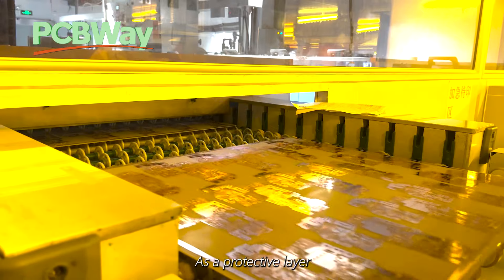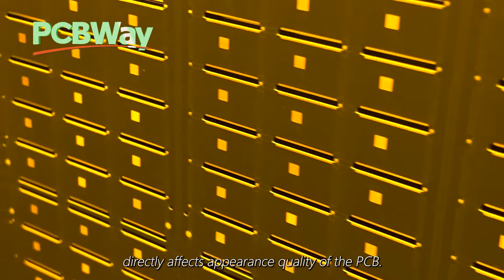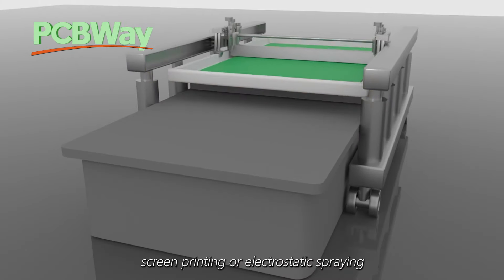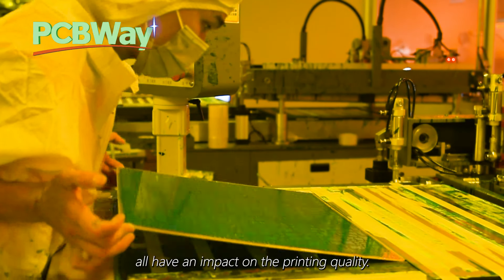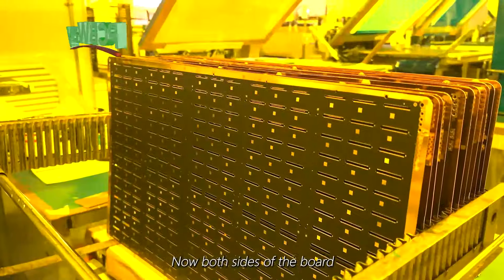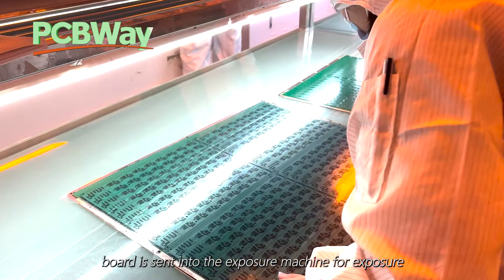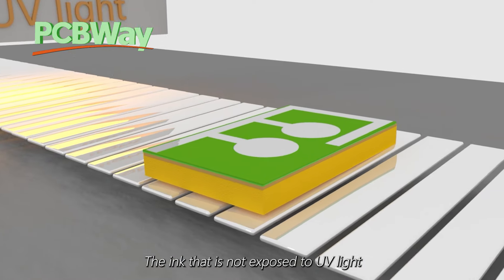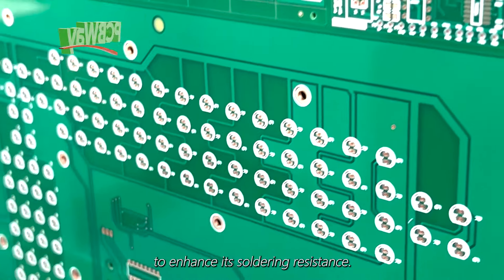Soldermask | Multi-layer PCB Manufacturing Process - 11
As a protective layer, the solder mask layer is covered on the traces and substrates that do not need to be soldered to prevent short circuits during soldering. At the same time, it serves to provide a permanent electrical environment with a protective layer that is chemically resistant. The whole process can be divided into five parts: pre-treatment, printing solder mask, pre-drying, exposure and developing.